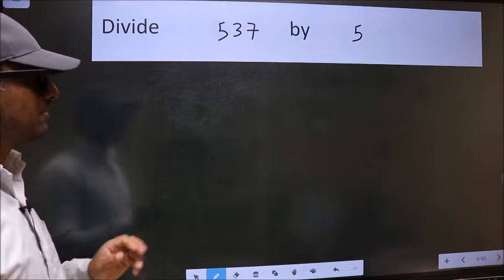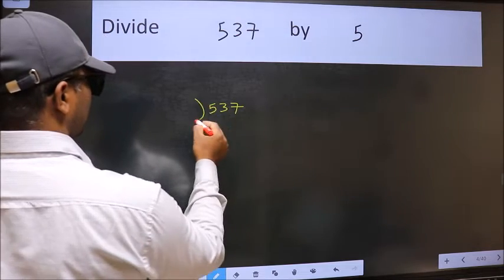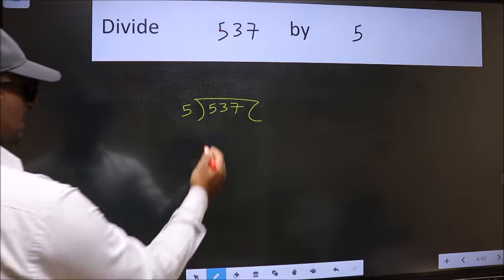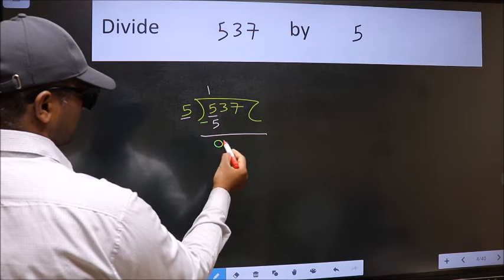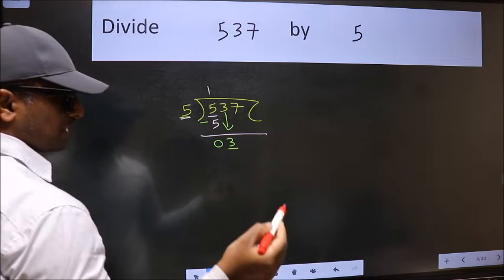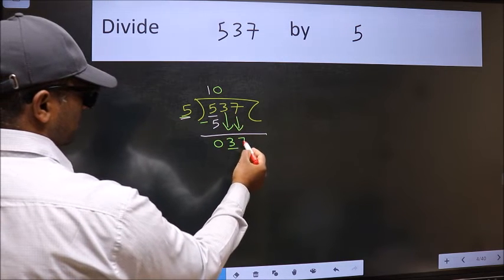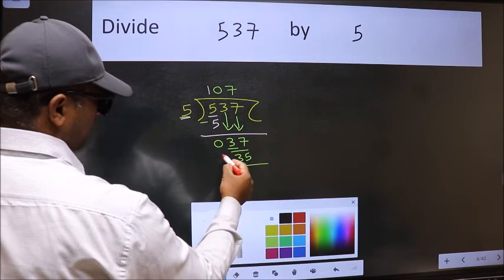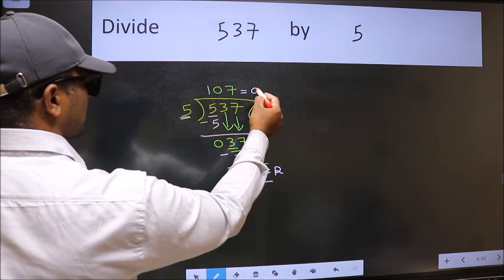Divide 537 by 5 many get this quotient wrong